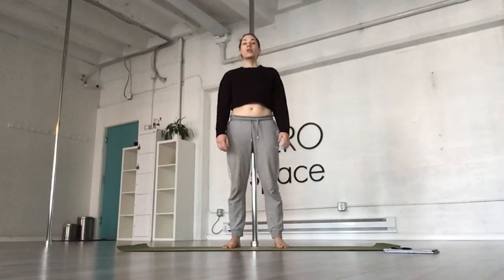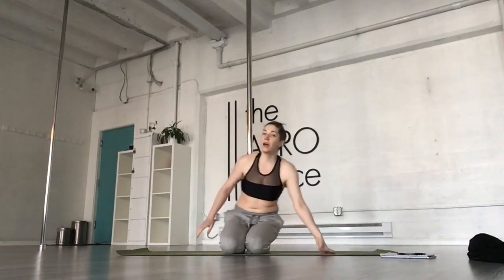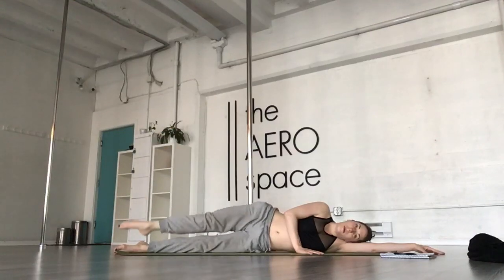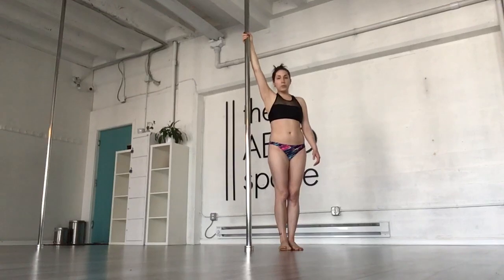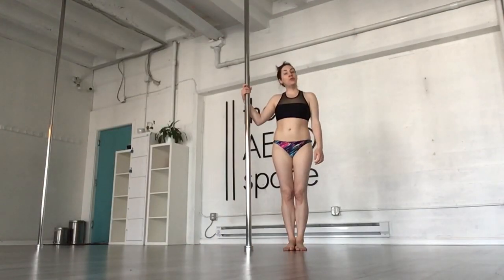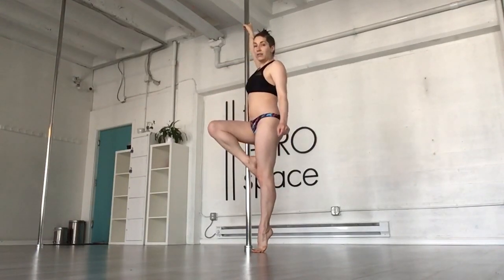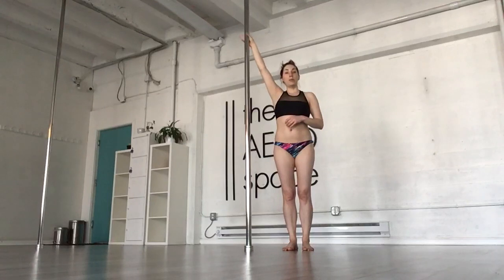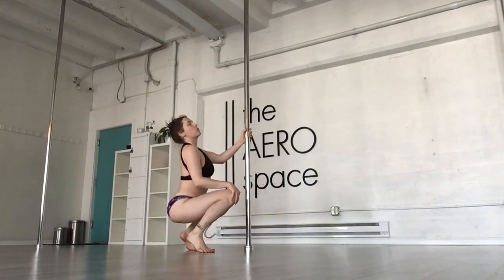Pole Vid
This video is about Pole vid